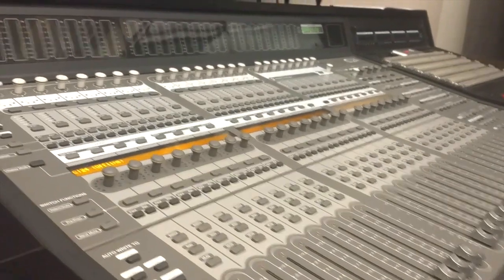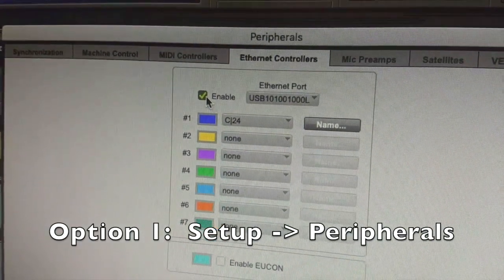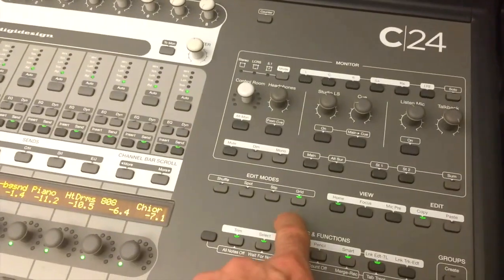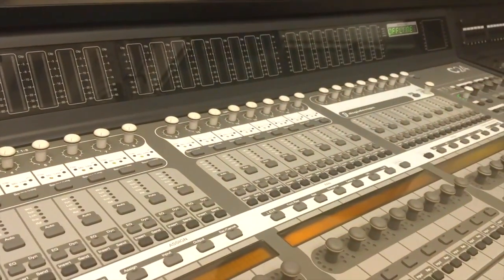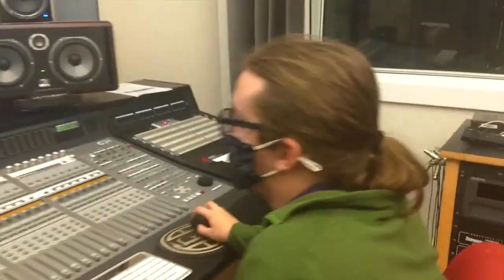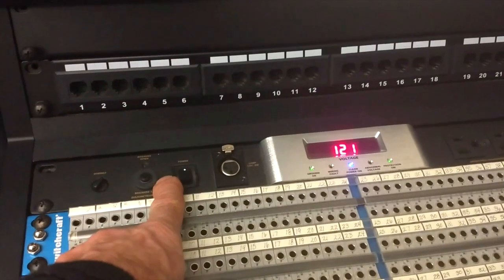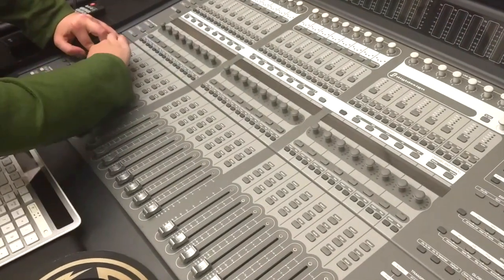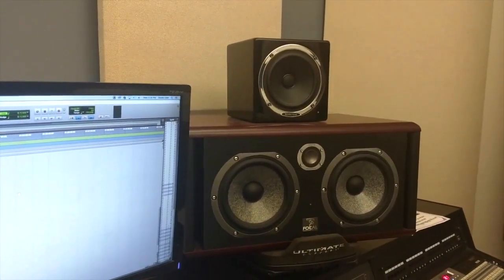Restarting the C24 in Studio E (when the control surface goes offline)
Occasionally, the C24 will go offline from Pro Tools. There are two possible ways that the issue should be addressed.
1) Setup - peripherals uncheck then check and select C24
2) Hard restart holding Select + Mute + Solo